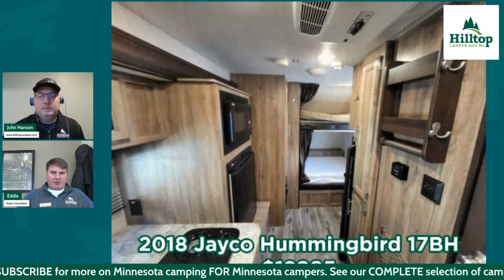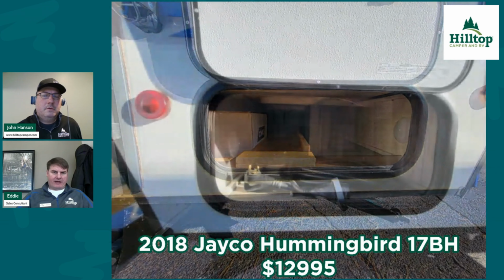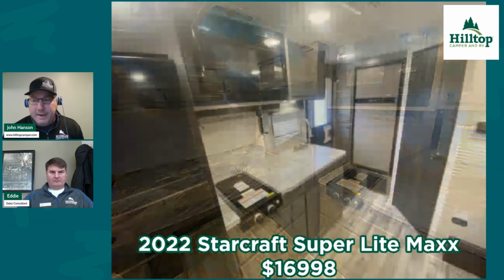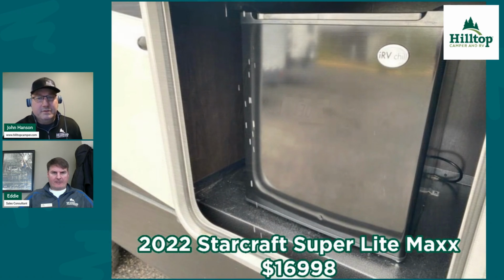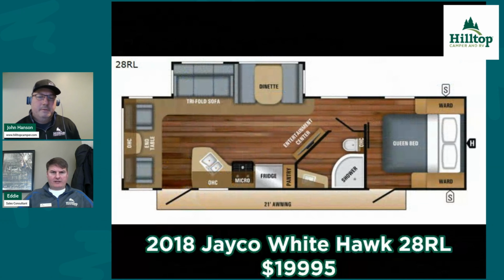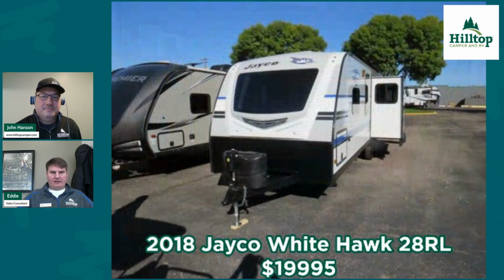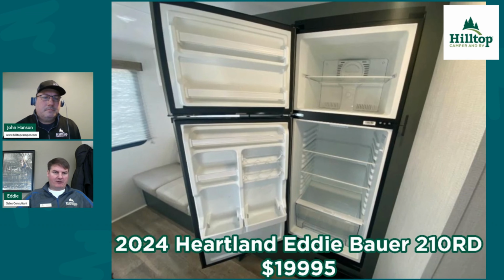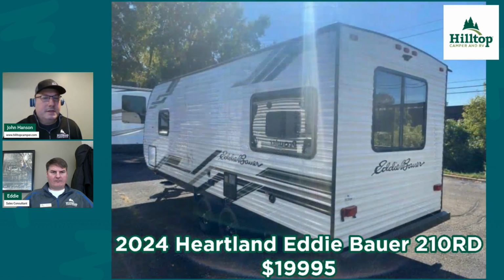Four Campers Under $20K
Looking for an affordable camper under $20K? Hilltop Camper & RV presents four top campers that won’t break the bank! Whether you're a first-time buyer or a seasoned traveler, find the perfect camper for your next adventure. Don't miss out – great deals are waiting!